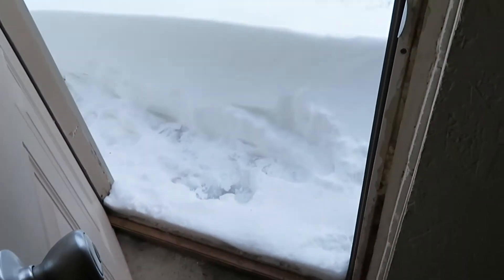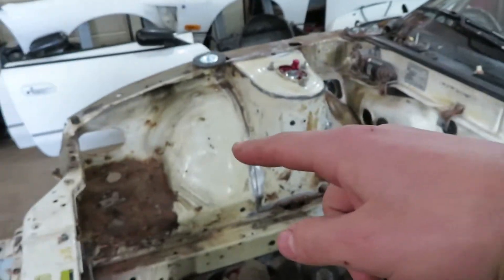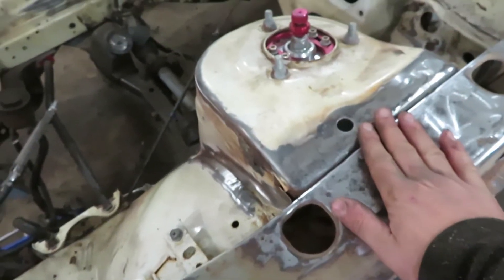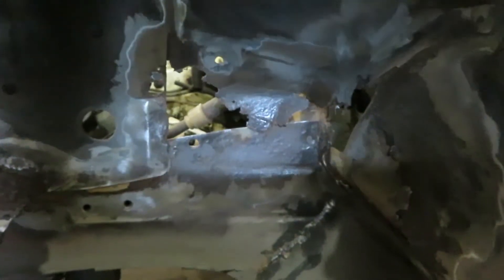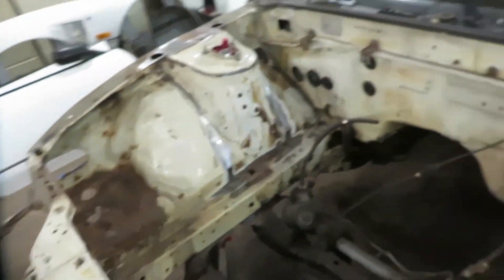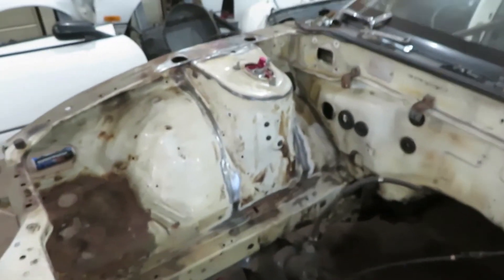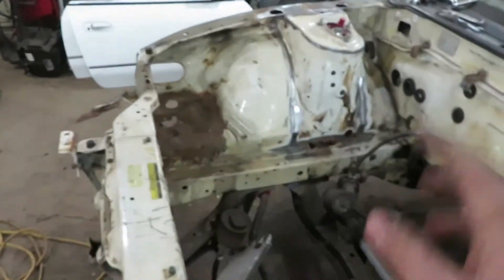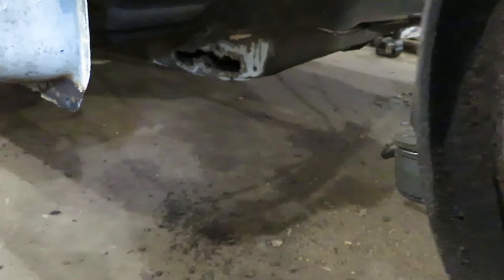Off Season Build #5.,.. holes, rust, and Tears!!!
I believe i have found the worst of it so there is no place to go but up from here on out!! i uncovered more rust and its bad, but were gona get it repaired and get this car back on track!